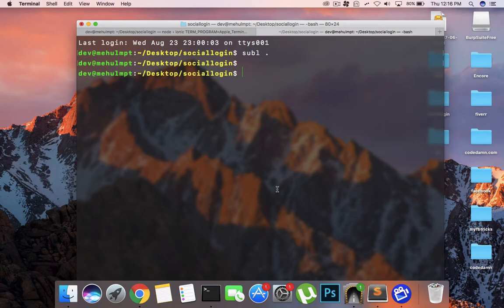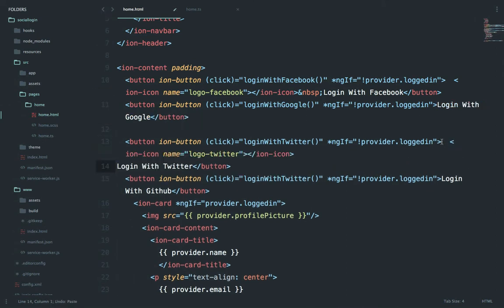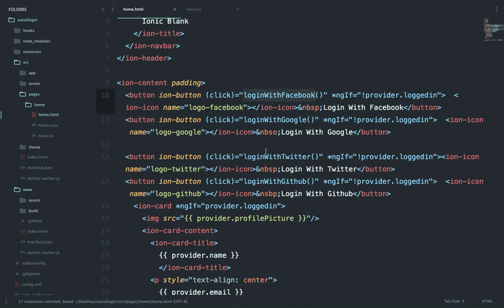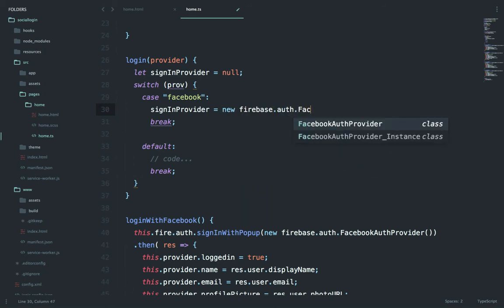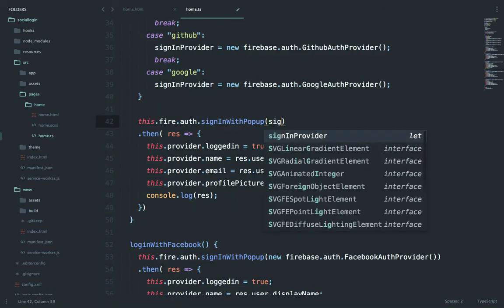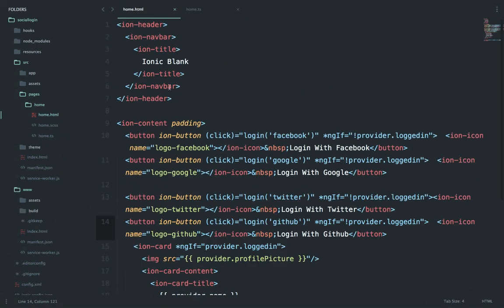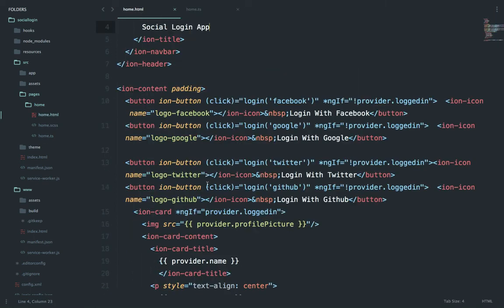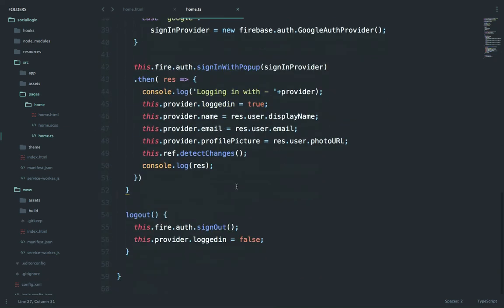Ionic 3 + Firebase Social Login PART 7: Finishing Web Based Login App | Tutorial 22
Learn how to create social login within your ionic app using facebook, google, twitter, github, etc. with ionic 3 and angular 4 using firebase as the backend tool.